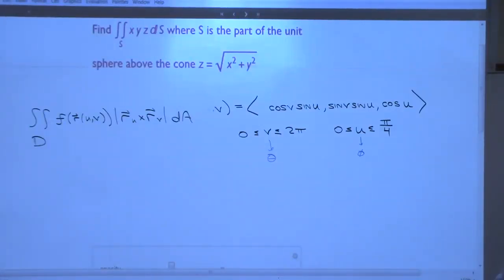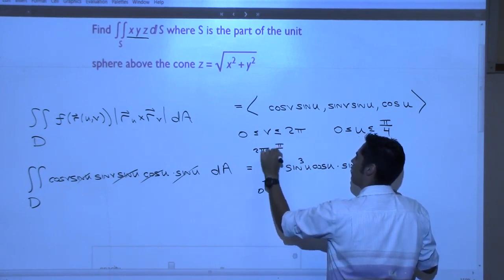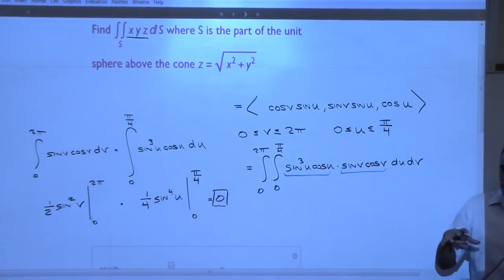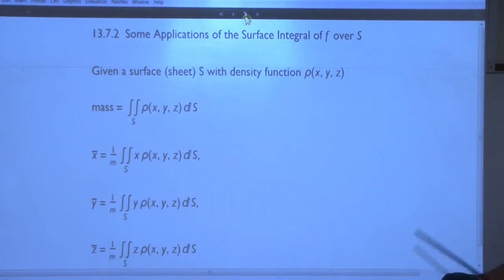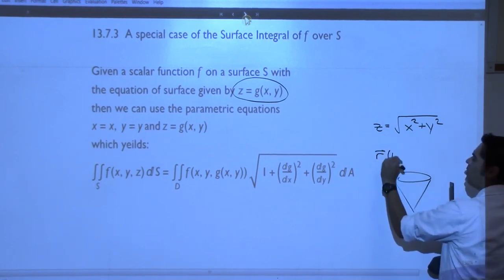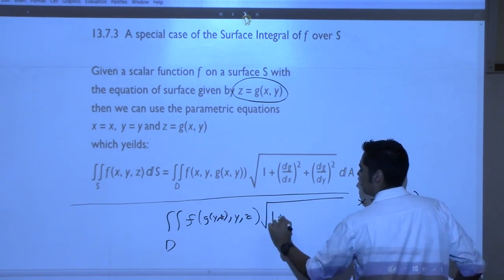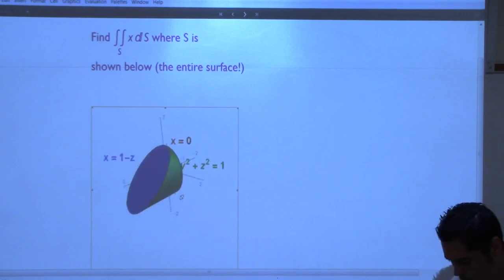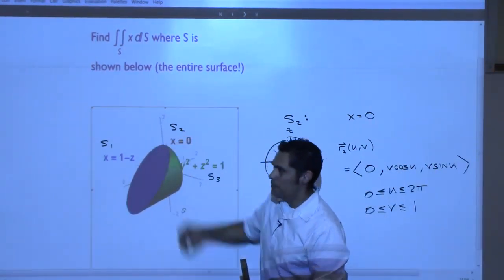2415 Day25 13-7 Surface Integrals and Flux part2